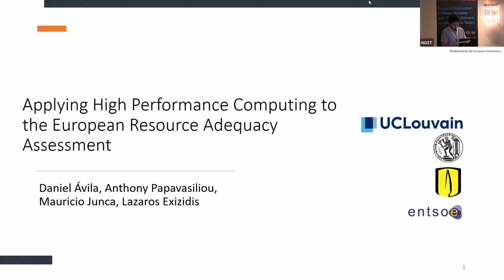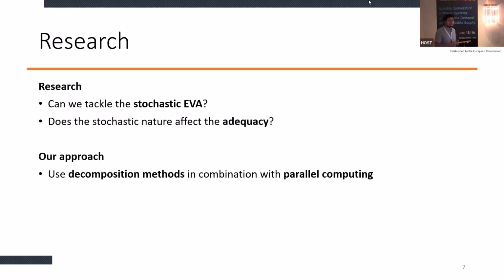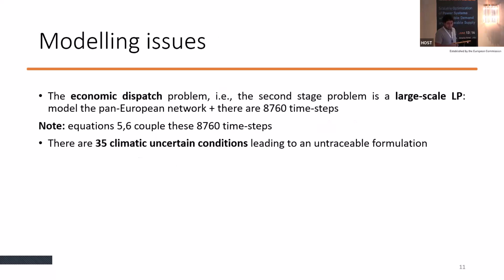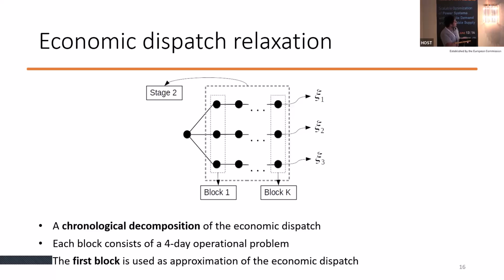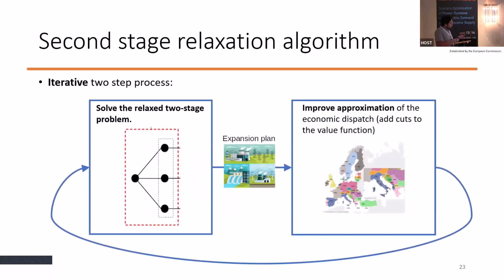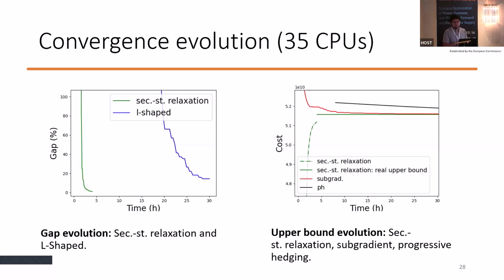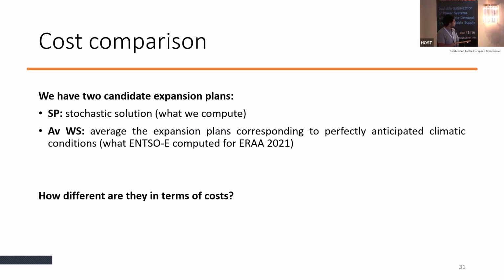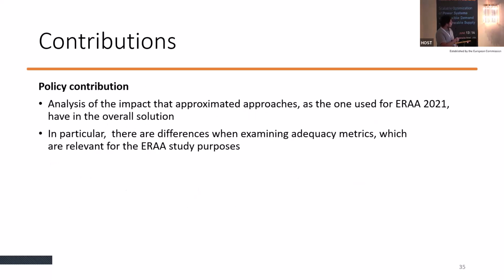ERC StG ICEBERG interim workshop: Presentation 2 on optimization under uncertainty (Avila)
Applying High-Performance Computing to the European Resource Adequacy Assessment